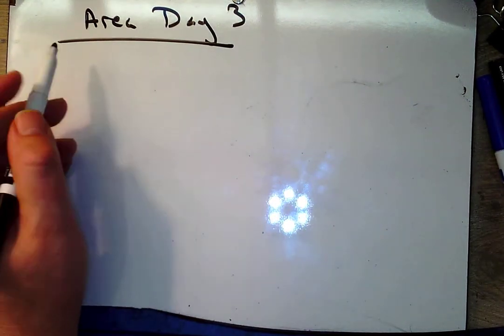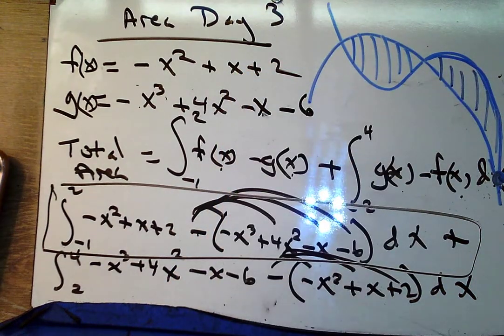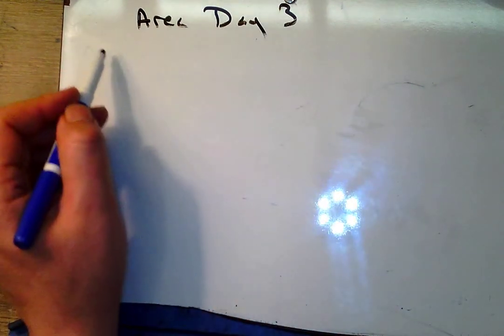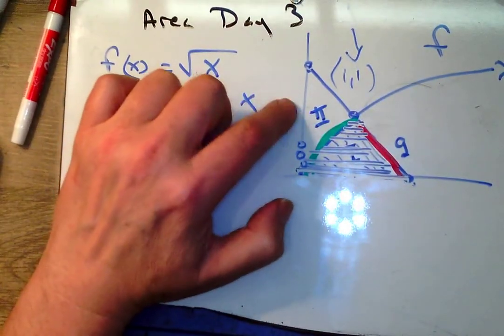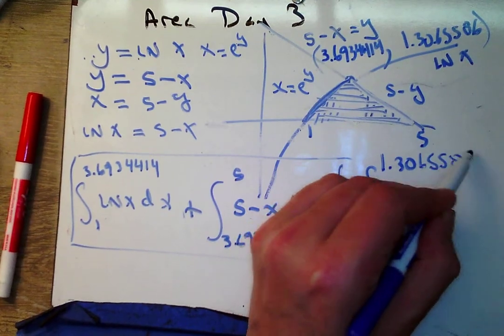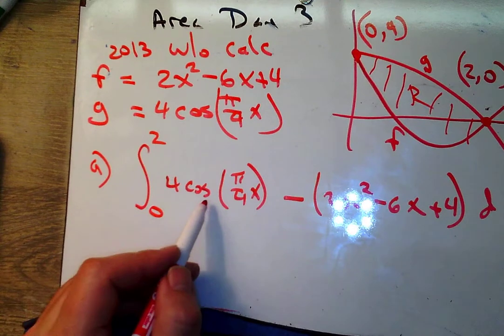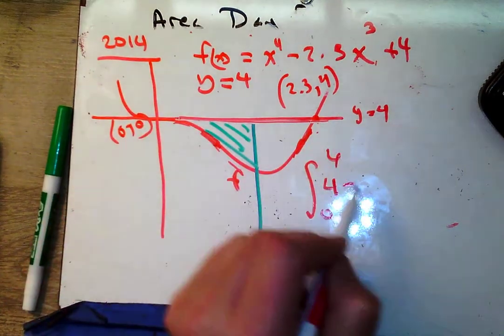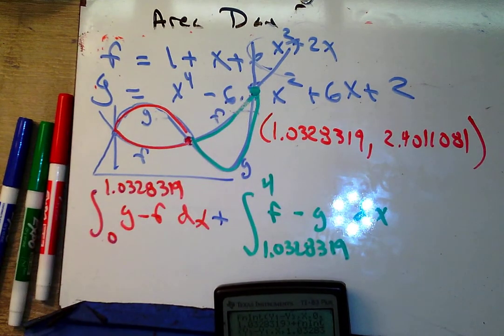Chap 8 assign 32 Areas day 3